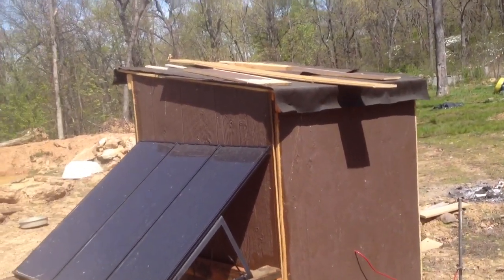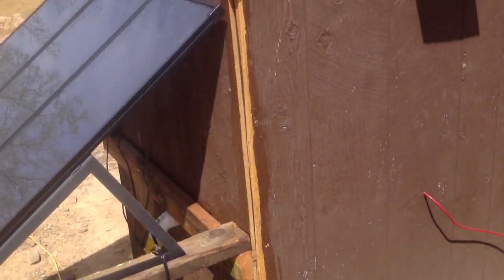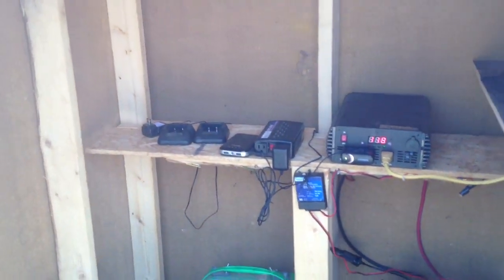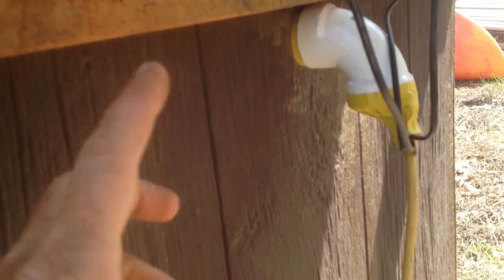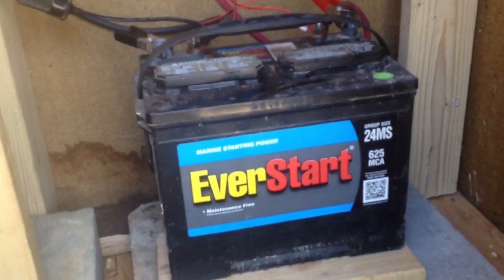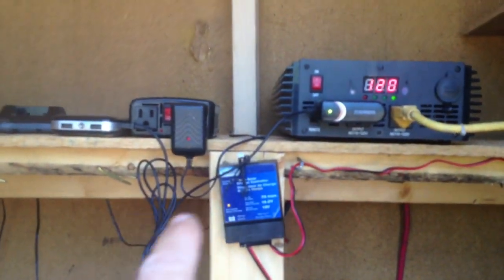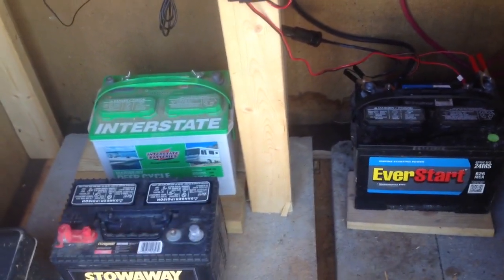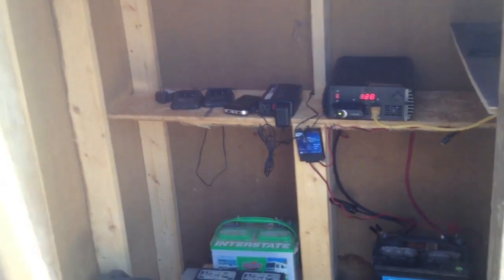The Solar Shack!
We needed a weather-tight place to set up and store our solar power equipment so this will do until we build the permanent one. HERE IS the Vid to which I referred